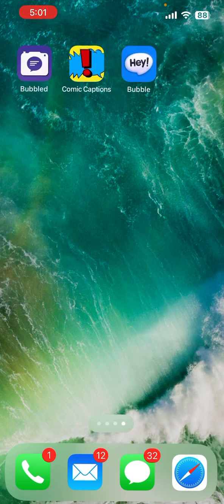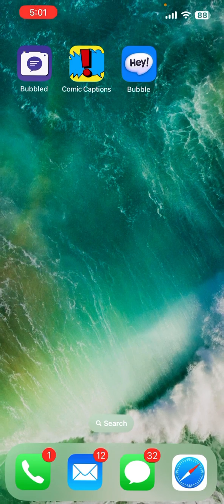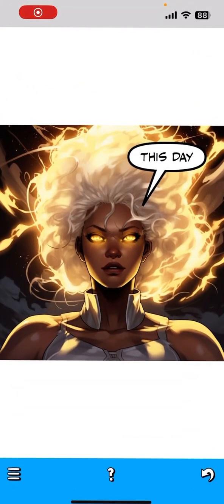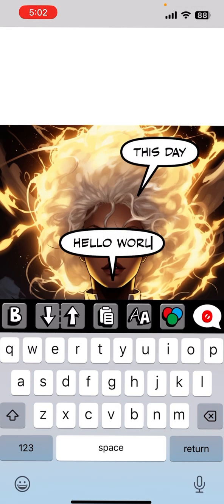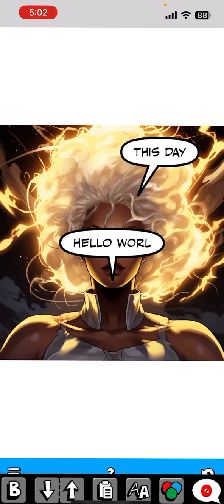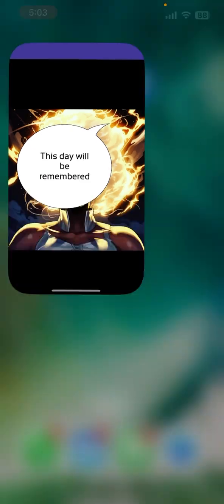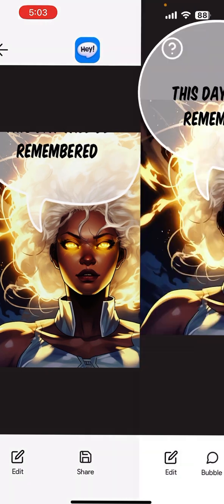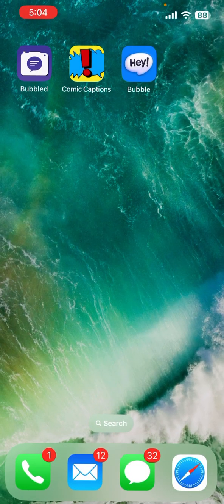Top 3 Apps for AI Comic Captions (Day 2 AVEDO - Day 7 in a row)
Are you a AI Artist?

(If you hate AI art and the robots that help create it - you should click off this video right here)

Are you in the middle of creating the most interesting AI comic book ever devised?

Is creating the Best comic book that a human and Chatgpt can do together hindered by pesky captions and speech bubbles?